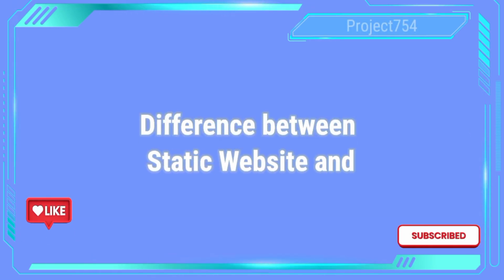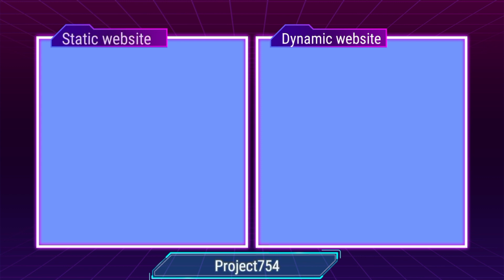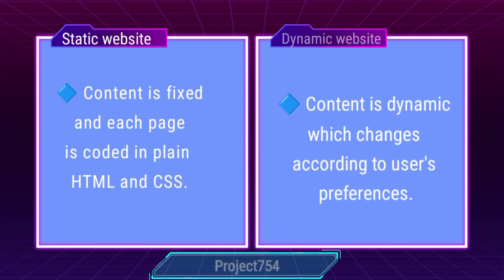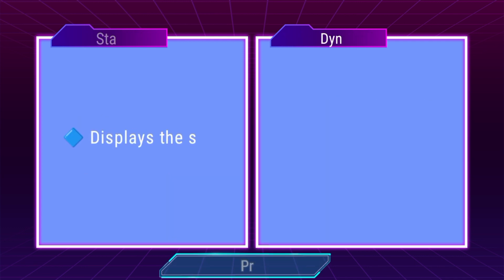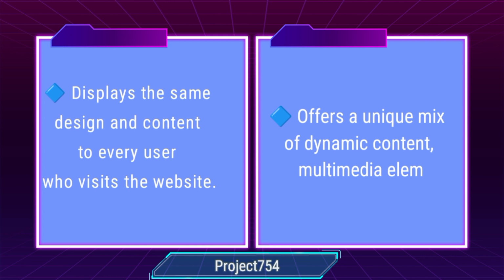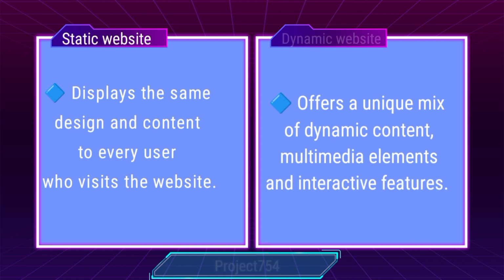Difference between Static website and dynamic websites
static website and dynamic websites or defferent between.

Defferent between Static website and dynamic websites

static vs dynamic website
static vs dynamic webpage
dynamic website
static vs dynamic
static websites
static website
introduction to php and it's history introduction to php what is php and mysql what is php used for

dynamic website
static vs dynamic
static websites
static website